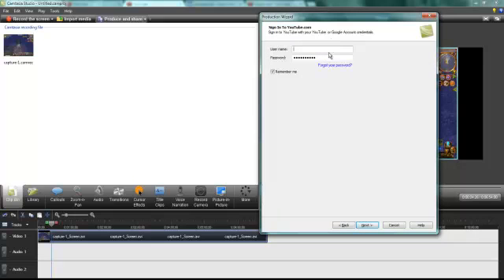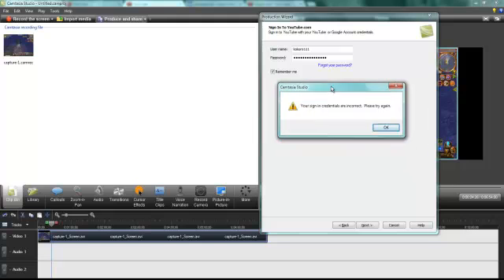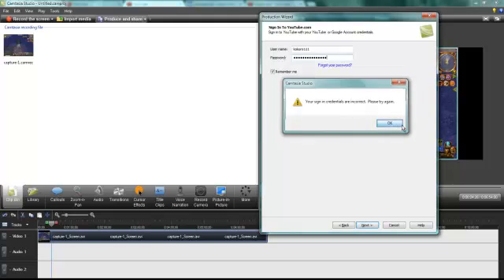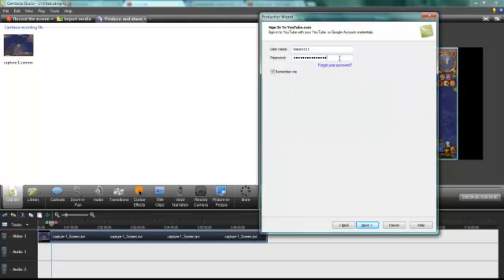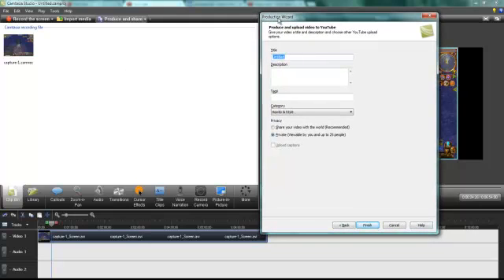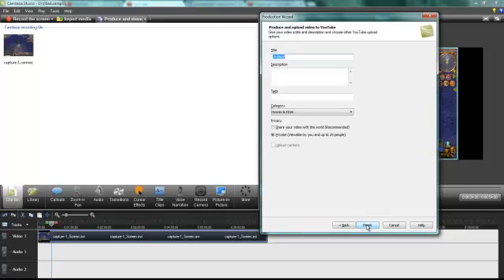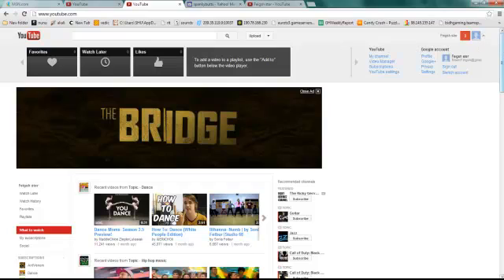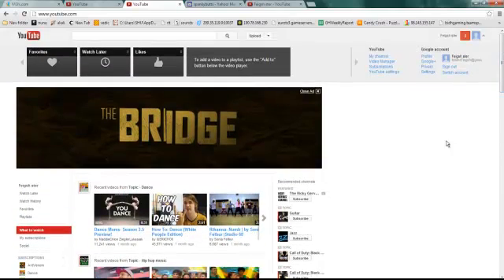Camtasia: Incorrect credentials error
Heres a quick guide =)